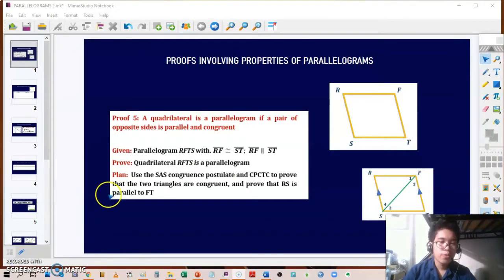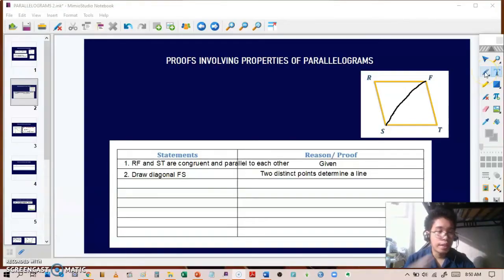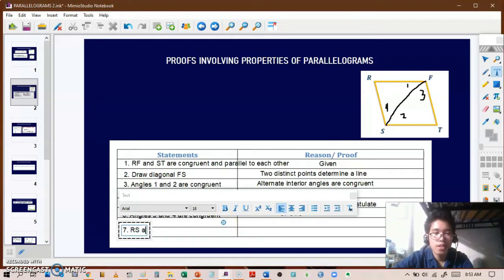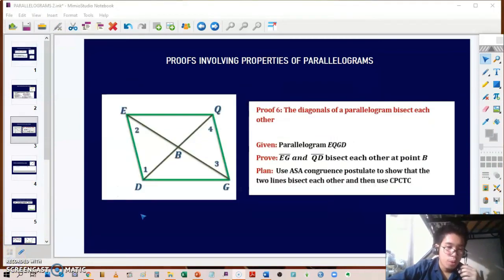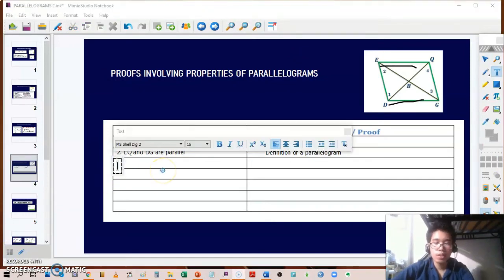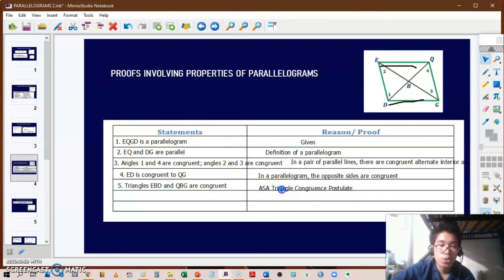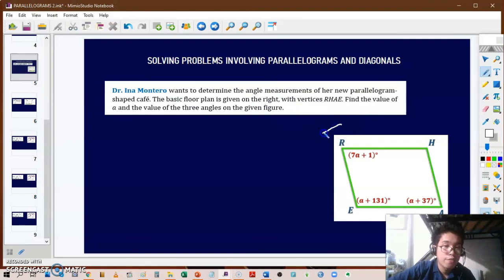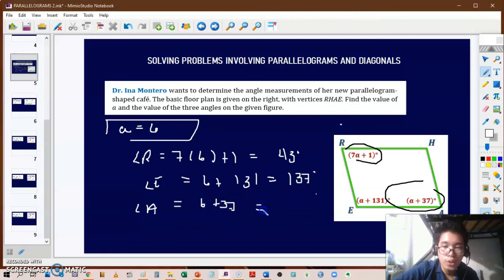Parallelograms Part 3 Last Proof and Word Problem Solving 1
Parallelograms